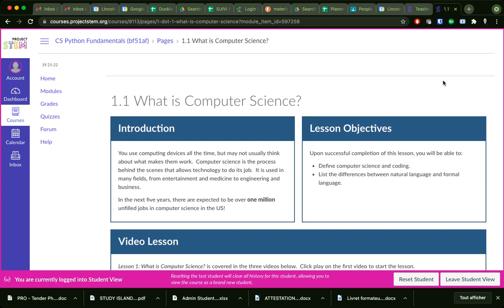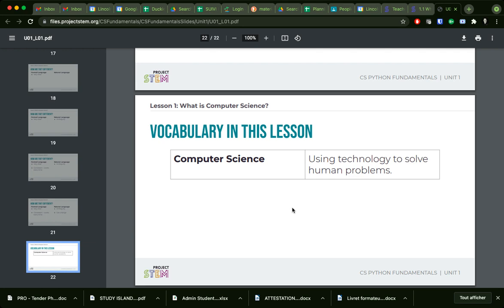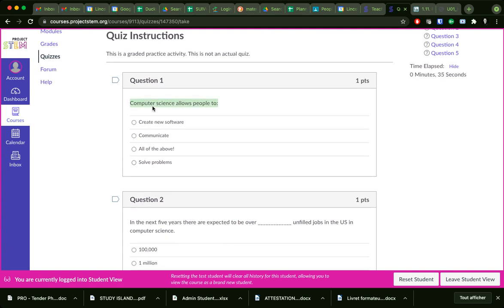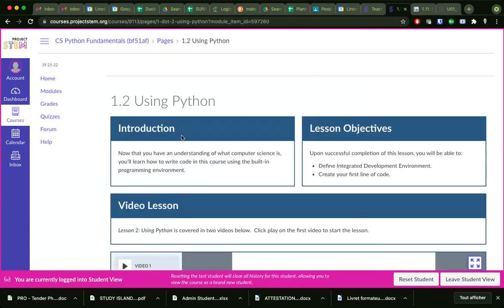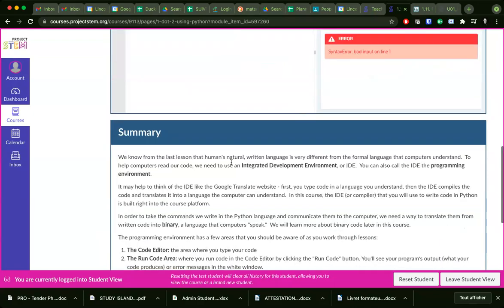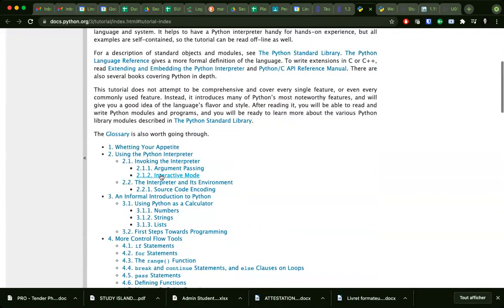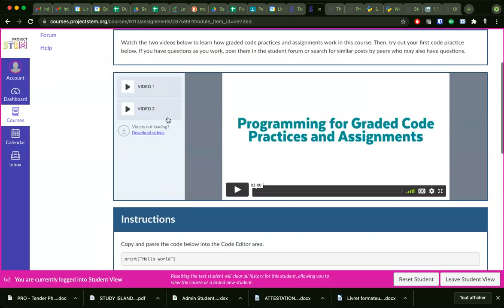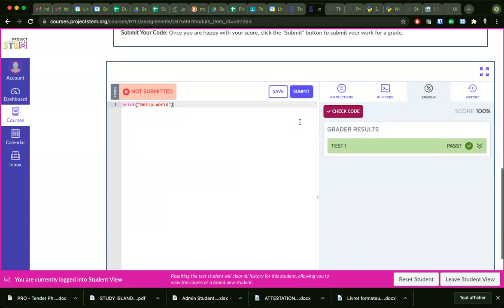September 9 2021 CS Python Fundamentals 1.1 and 1.2